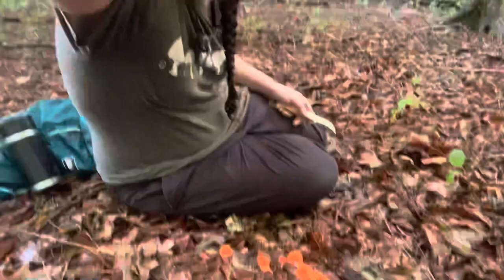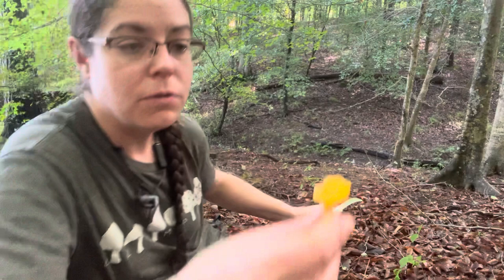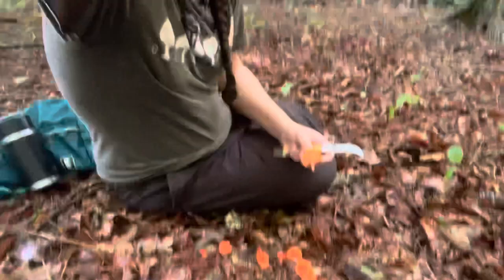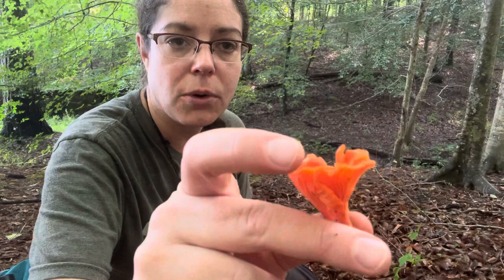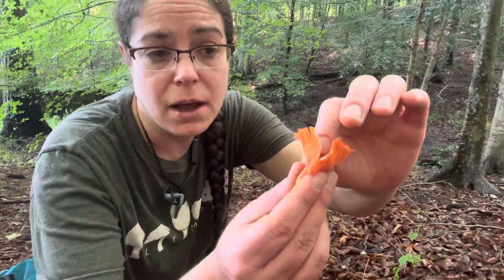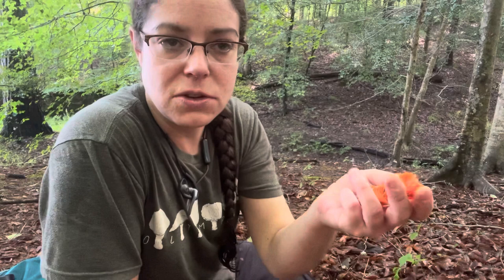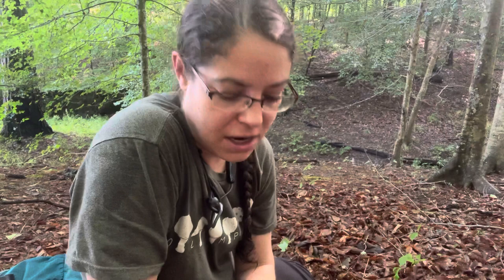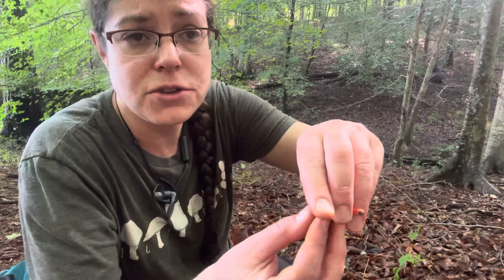How to ID cinnabar chanterelles, Cantharellus cinnabarinus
Learn how to recognize the cinnabar chanterelle, a small but beautiful edible species in the Cantharellus genus. Cantharellus cinnabarinus is common in hardwood forests during the summer mushroom season in the eastern United States.